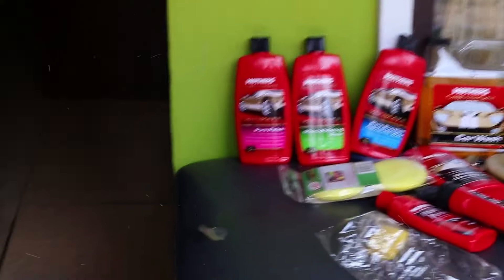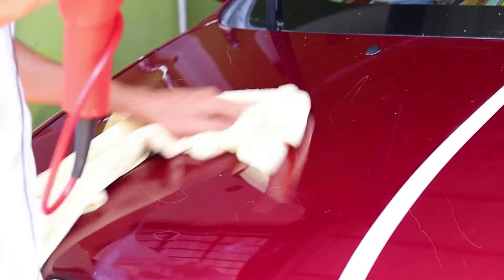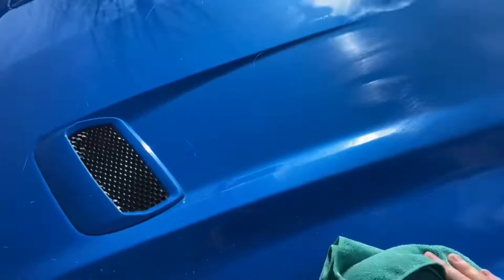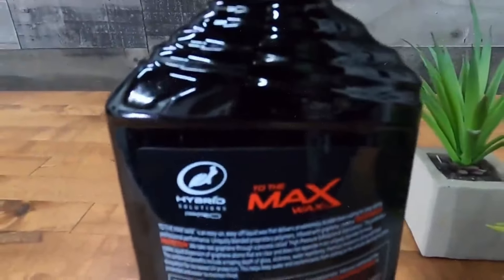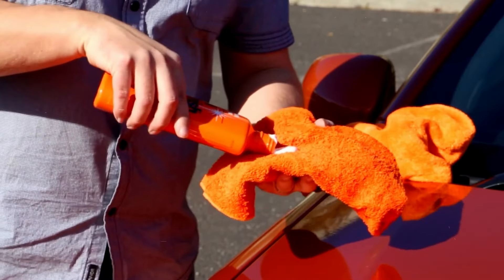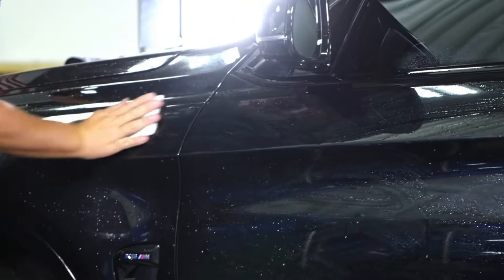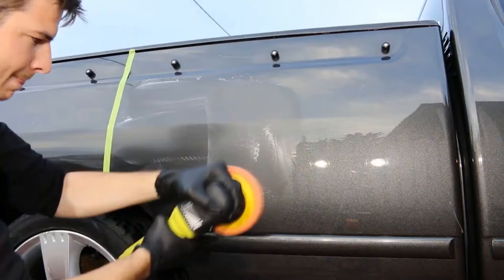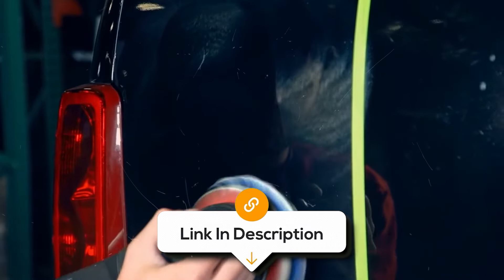Best Car Polishes 2024 - The Only 10 To Consider Today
Links to the best Car Polishes 2024 are listed down below:

► 10. Mothers California Gold Pure Polish

► 9. Griot's Garage Complete Polish

► 8. Wizards Mist-N-Shine

► 7. Blackfire One Step

► 6. Turtle Wax Hybrid Solutions

► 5. Nu Finish

► 4. Shine Armor Fortify Quick Coat

► 3. Adam's Polishes One Step Polish

► 2. Chemical Guys VSS One-Step

► 1. Meguiar's Ultimate Polish

There are so many Car Polishes on the market that it can be hard to narrow down the best ones.  In this video, we’ll be comparing 10 Car Polishes that are designed for different kinds of users.  Not only will we take build quality, features and sound quality into account, but price as well, so that you can decide which is best for you.